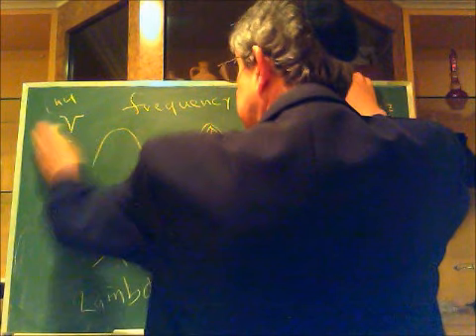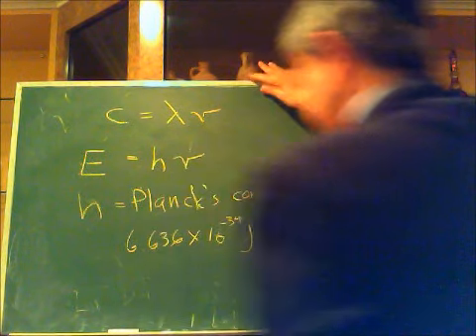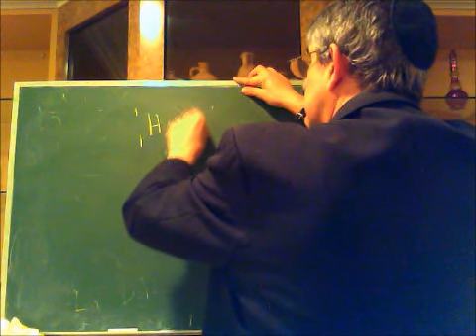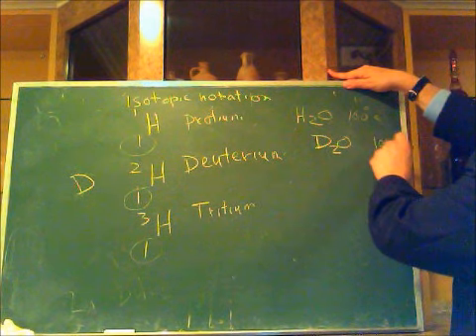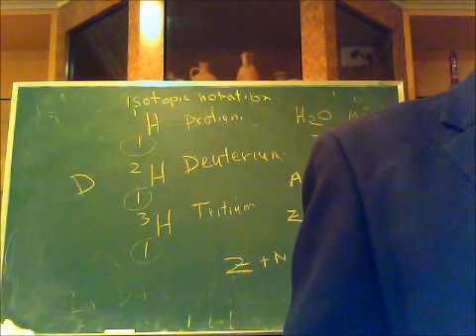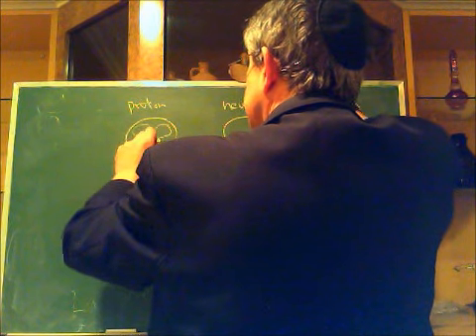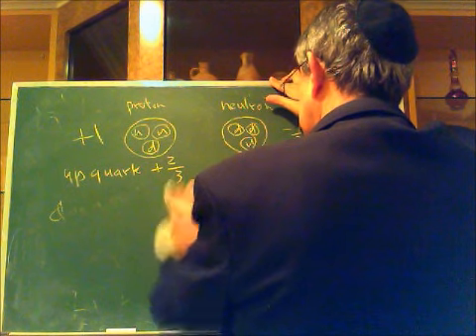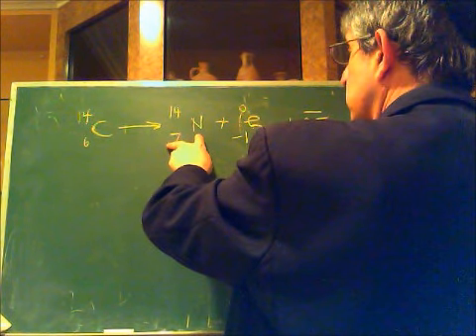JSC 5772 1B Intro